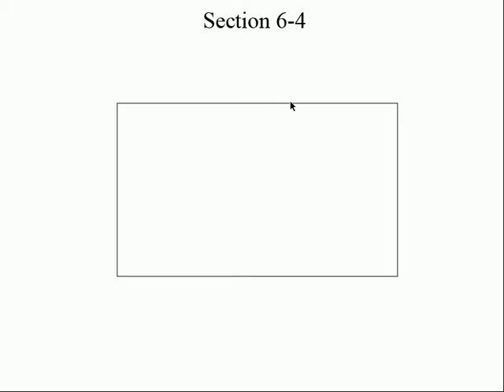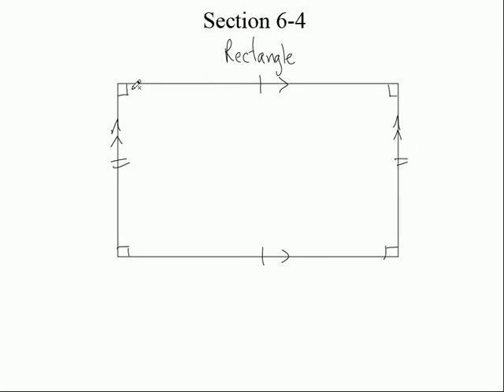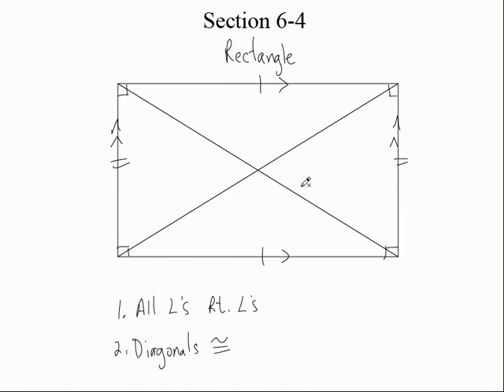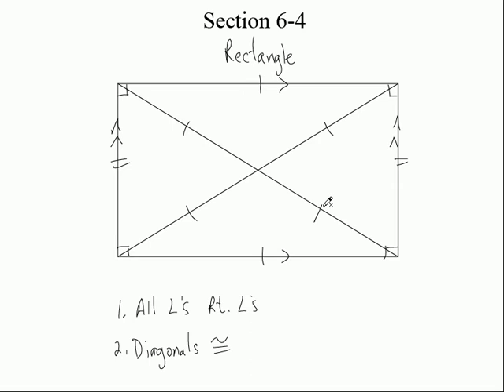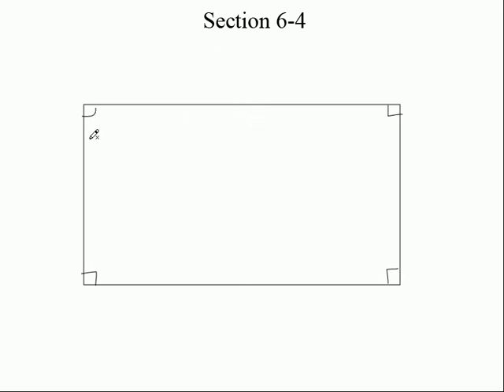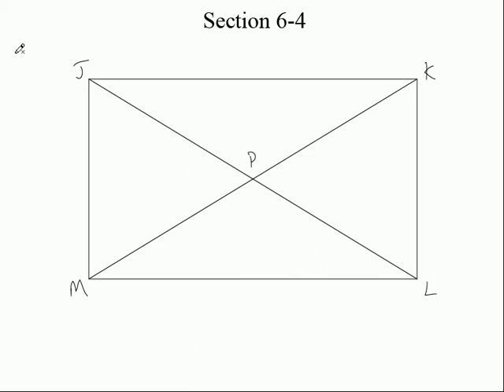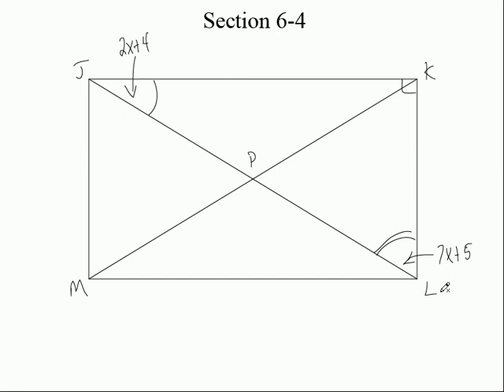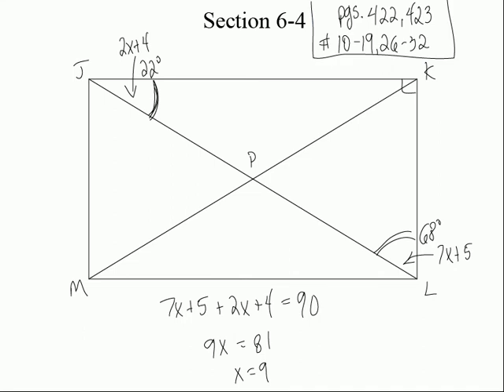1 Honors Geometry Sec 6 4